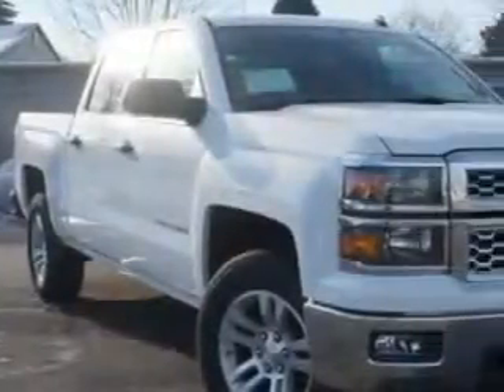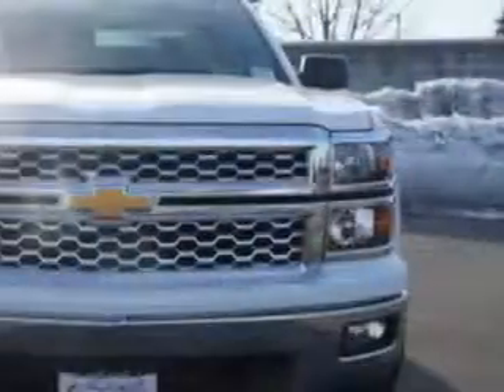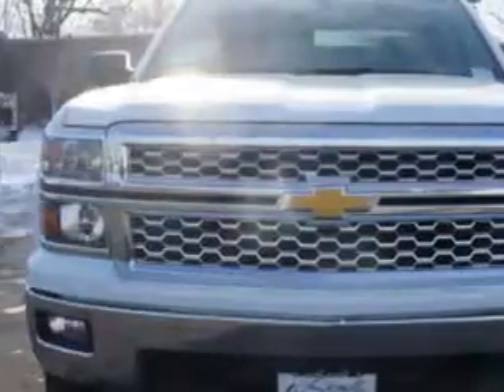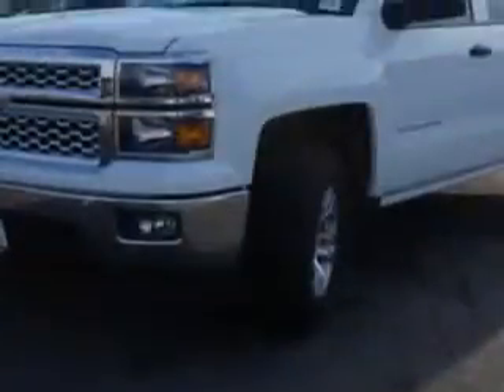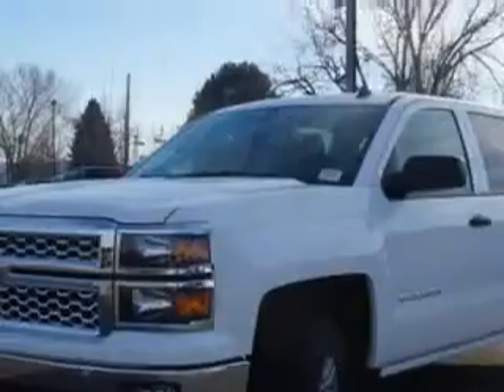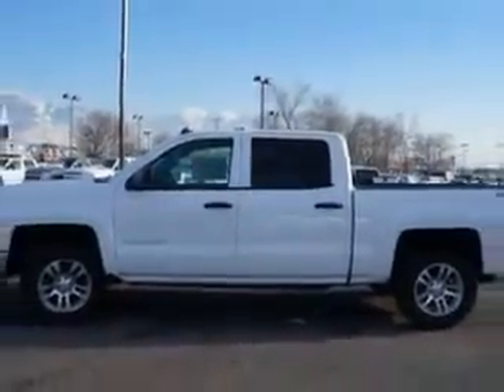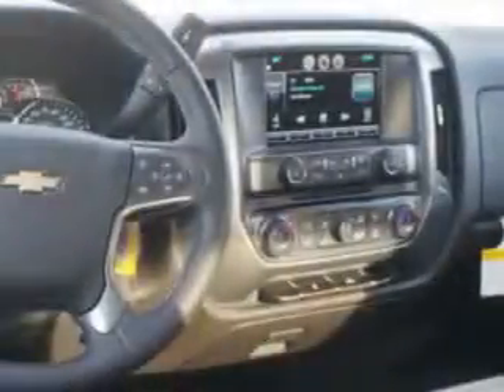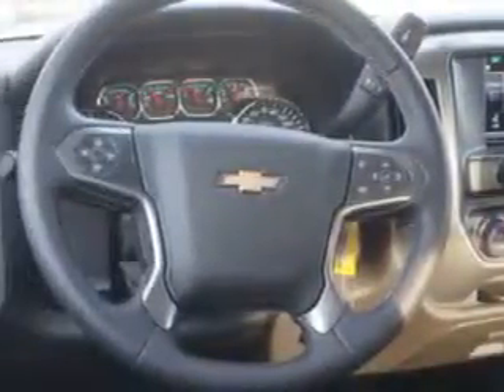2014 Chevrolet Silverado 1500 Larry H. Miller Chevrolet of Murray Murray, UT 84107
Chevrolet Silverado Larry H. Miller Chevrolet of Murray knows you want more in a car. You have a purpose for your vehicle. Check out this  Summit White   Chevrolet Silverado 1500 Crew Cab 4X4, equipped with a 6 Cylinder engine and an automatic transmission. Enjoy this utility truck with features like Tow Hooks, Heated Outside Mirrors, Tail Gate Protector, Car Phone, Cargo Light, Auxiliary Audio Input, Chrome Bumpers, Halogen Headlights, Full Size Spare Tire, Satellite Radio, OnStar Communication System, Tire Pressure Monitoring System, on steering wheel audio and cruise controls, and much more. Get where you need to go, enjoy the drive, and have peace of mind in this  Chevrolet Silverado 1500. See us at Larry H. Miller Chevrolet of Murray today!
MILES:      8
VIN:3GCUKREH9EG294161

5500 South State ST.